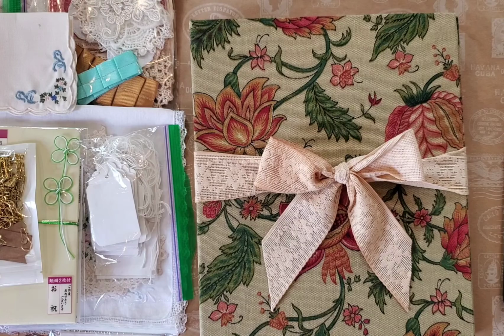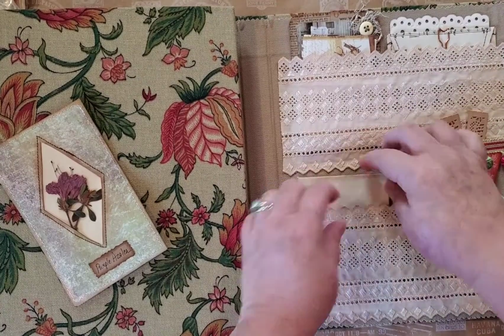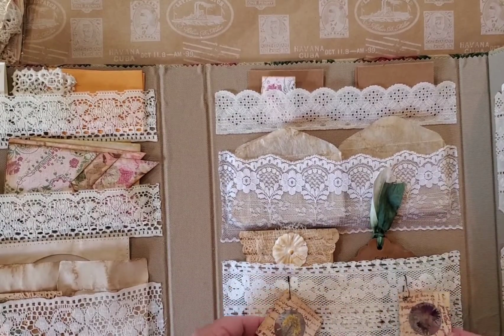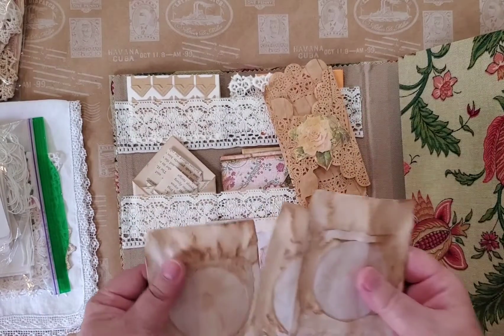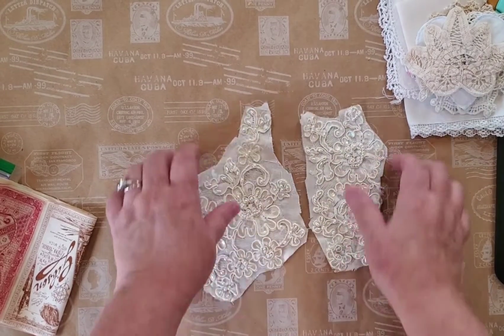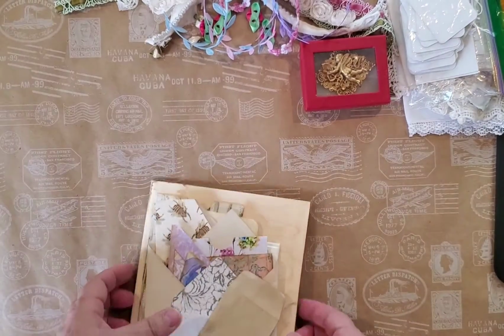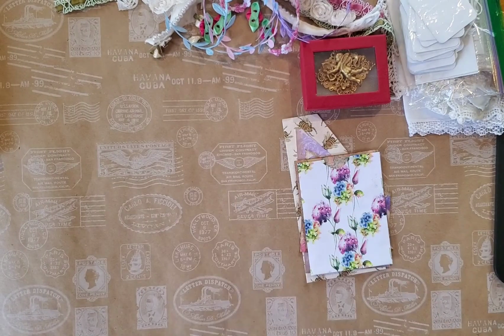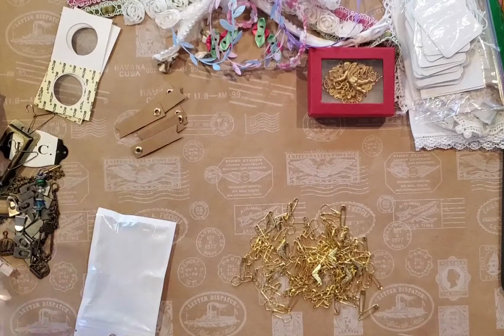Autumn Themed Ephemera Folder, With Additional Ephemera (Sale Pending)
This one-of-a-kin, hardcover Ephemera Folder is 3-sided and is covered with a Autumn themed floral designer fabric.  The inside of the folder is covered with a coordinating khaki cotton twill and the closure is a large length of coffee dyed cotton elastic ribbon.The ephemera pockets are made from various vintage and new laces that I’ve dyed in coffee; the lace allows you to see what is underneath and, to be honest, I didn’t want to use plastic pockets with this beautiful fabric! The dimensions when closed are 12 inches tall, by 10 1/4 inches wide, with a 2 inch spine.

Included with this ephemera folder is a large variety of ephemera that I’ve either made myself or purchased from other crafters and artists. And because I got just a little carried away when I was gathering the ephemera, I’ve included a large bag of even more ephemera!

Special thanks to my good friend Elaine Larkin, who gifted me the folder which I then repurposed. Elaine believes (as I do) that we should always try to use up as much as we can so that we don't fill up landfills with unnecessary items.  Elaine's YouTube channel can be reached with this or search for Larkin Lane Creations.

Inspiration for the miniature folded envelopes I created with old book pages came from Sandra at Love for Paper Goodies on Instagram.

As always, please let me know what you think and if you have any questions, don’t hesitate to ask. I always look forward to hearing from you.

Take good care and may God bless.
Happy Autumn!
Jan